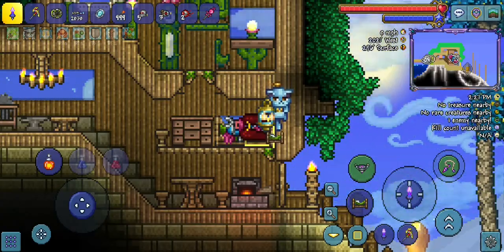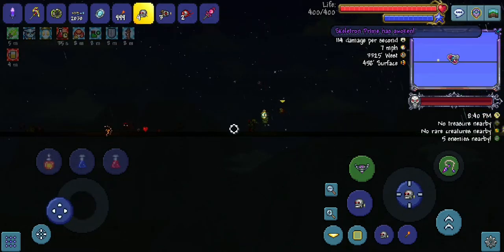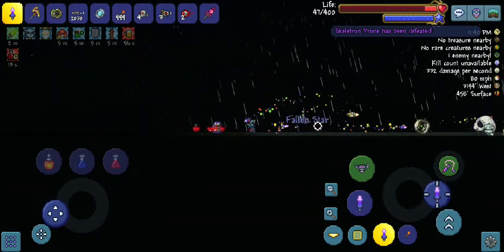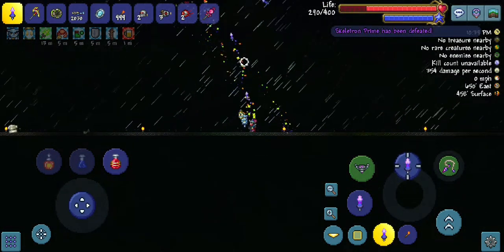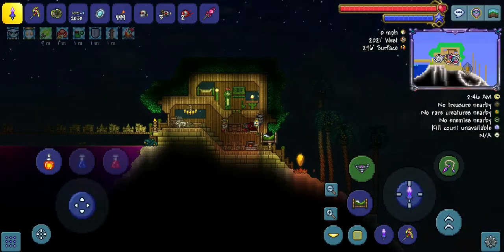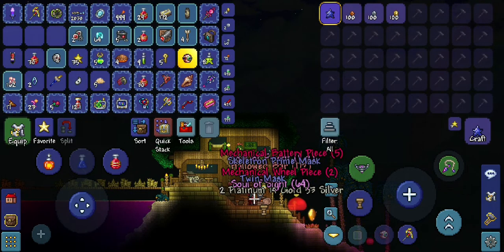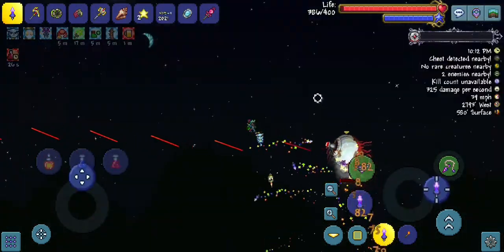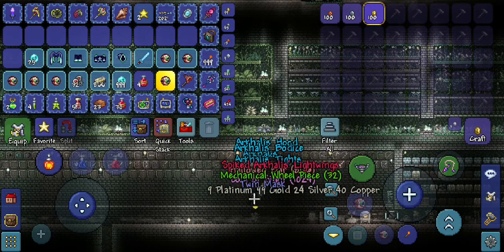How to get Developer set in a (sus) way in Terraria...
Enjoy the vid(≧∇≦)b